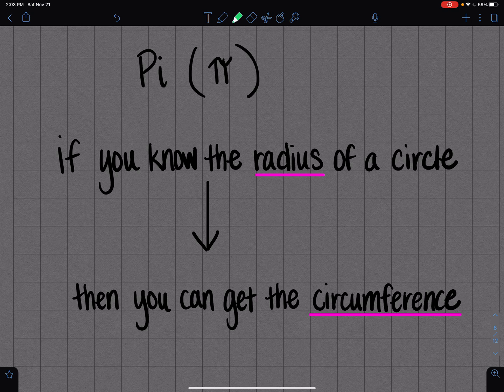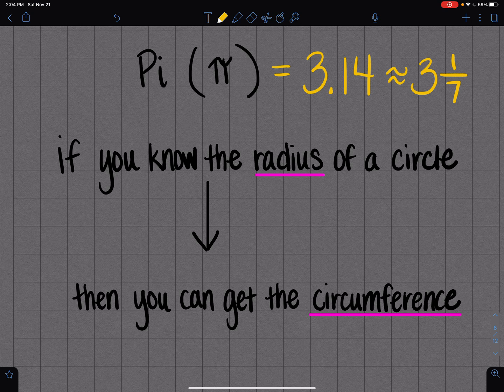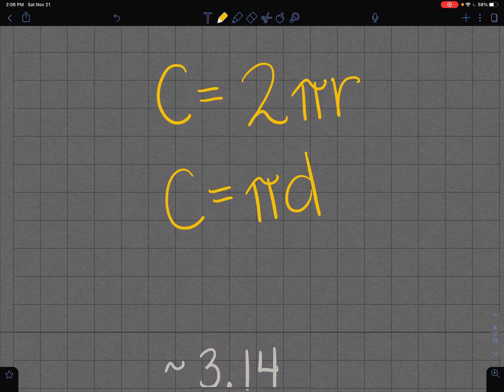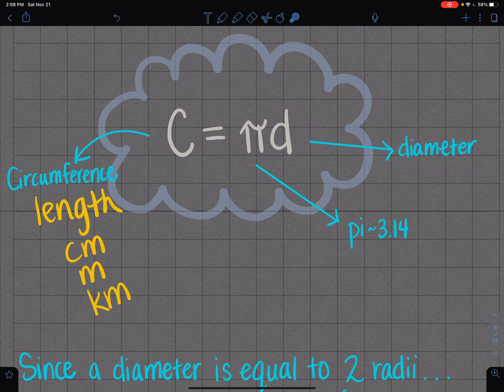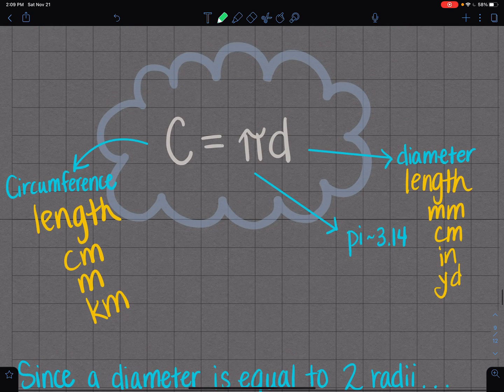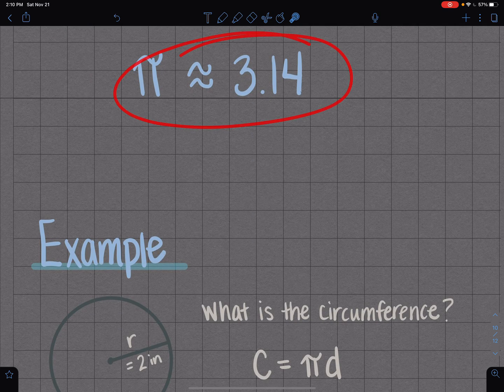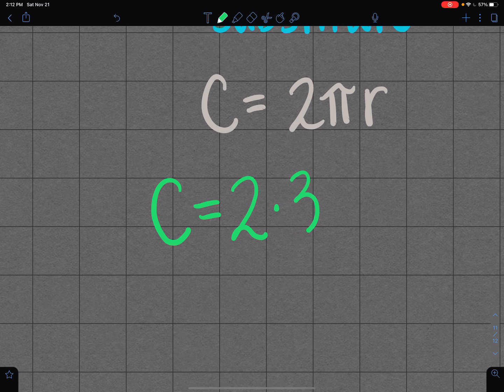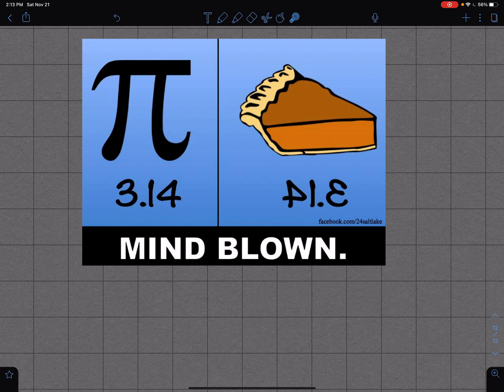Addy lesson 47, part 2